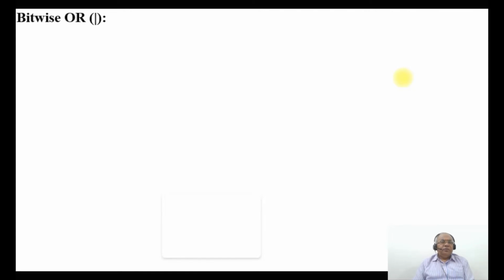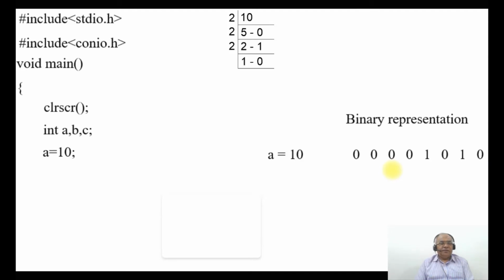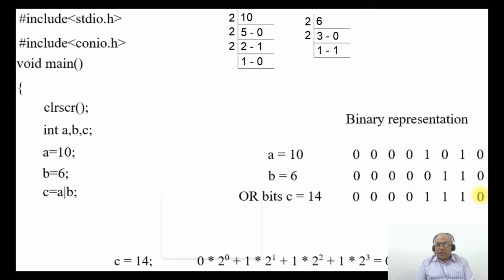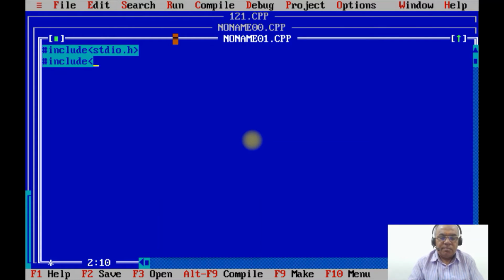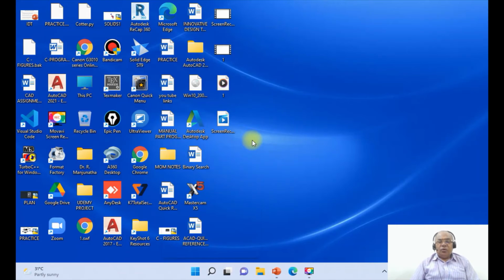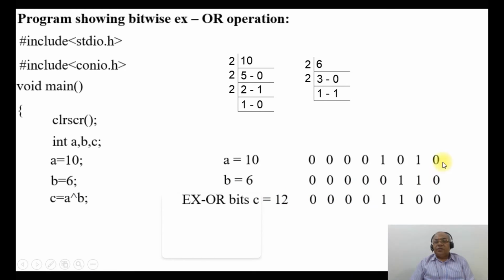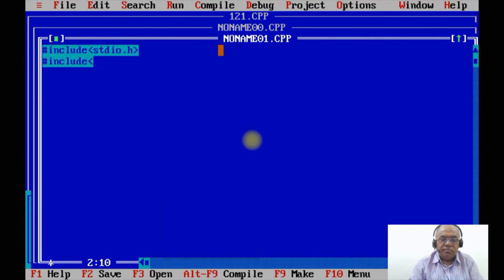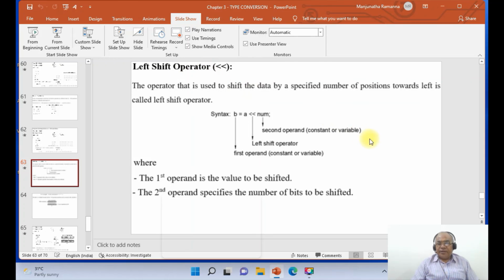21 BITWISE OR OPERATION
Explanation on Bitwise OR operator and sample program to explain the same